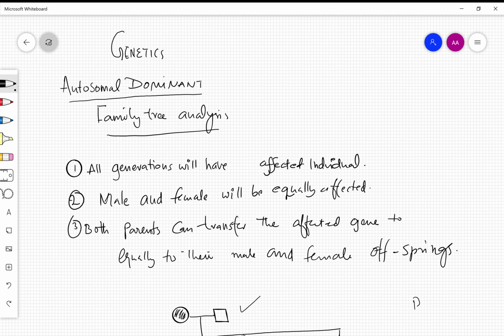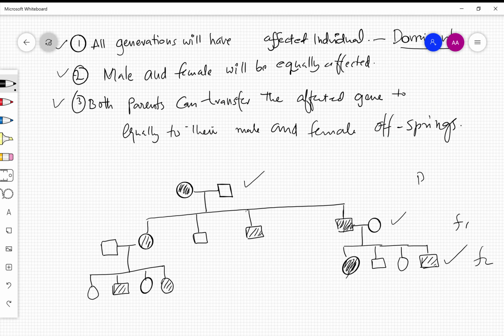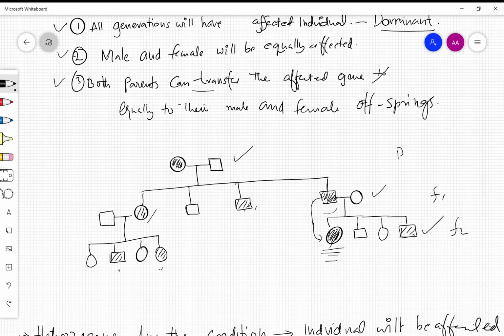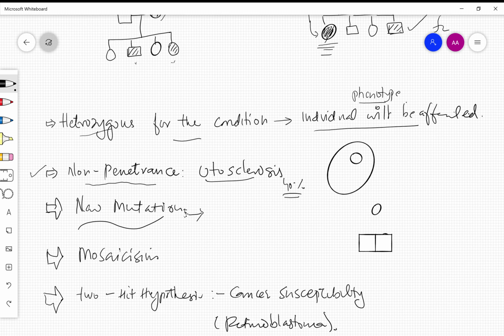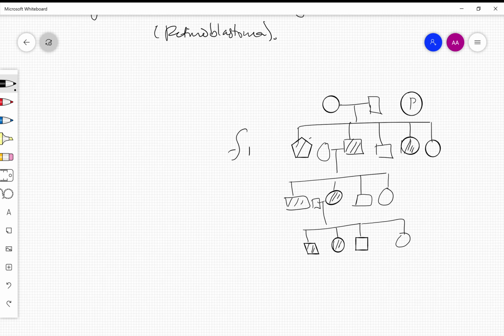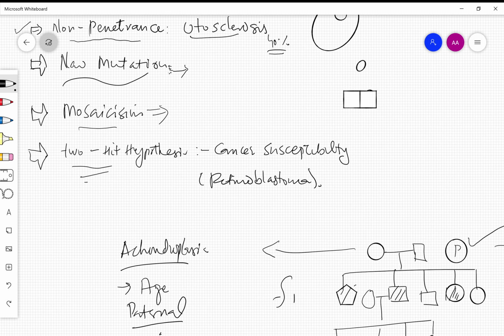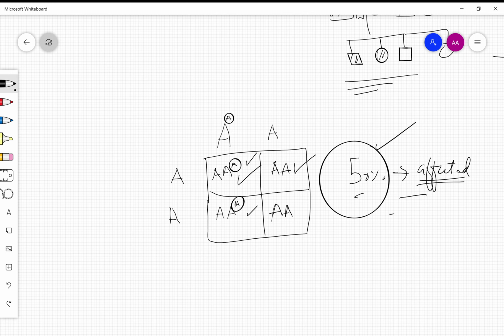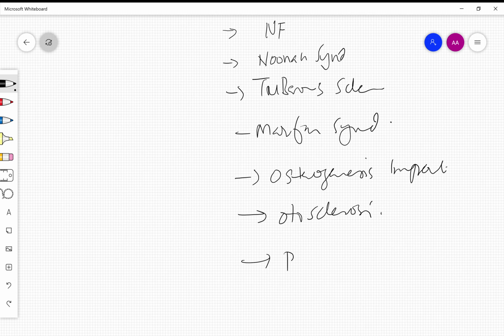genetics mrcpch fcps peds autosomal dominant inheritance FAMILY TREE ANALYSIS